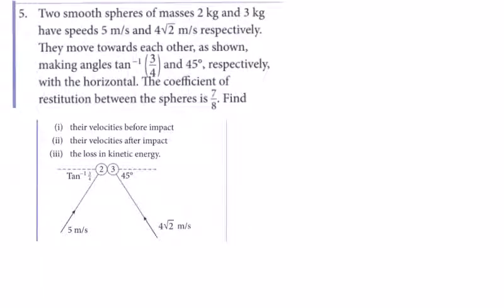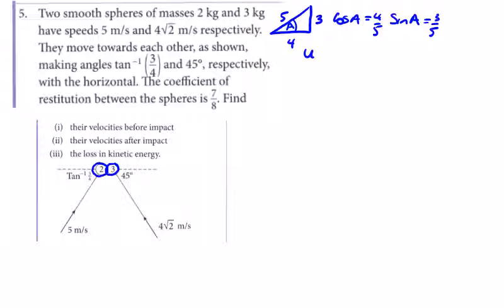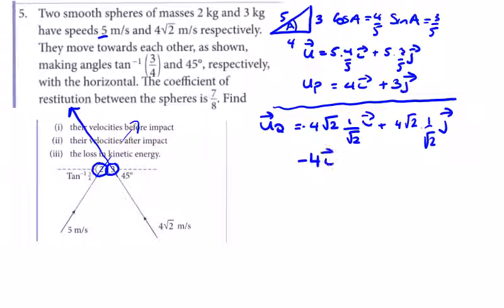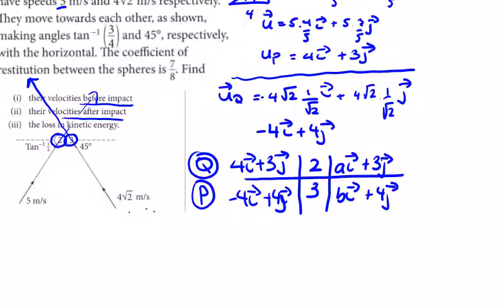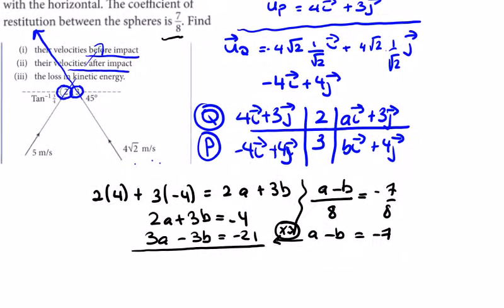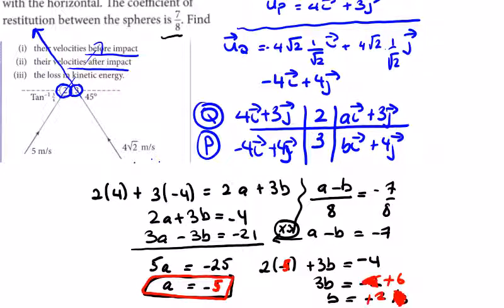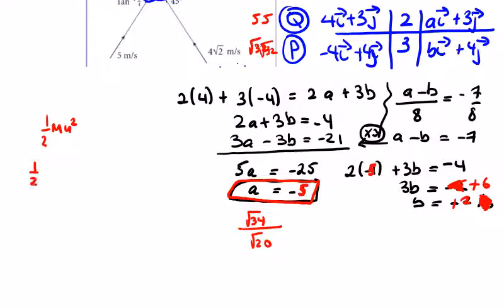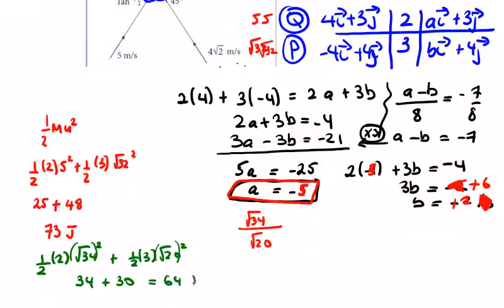Impacts and Collisions #24